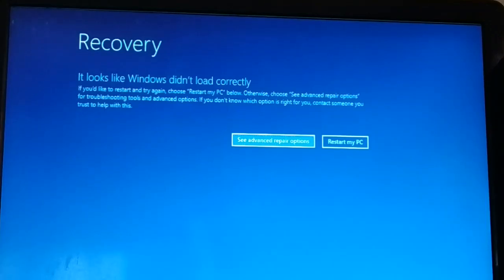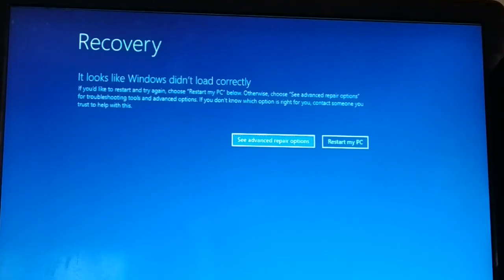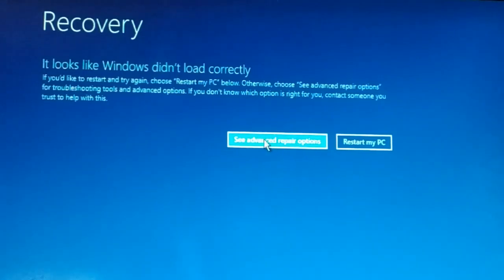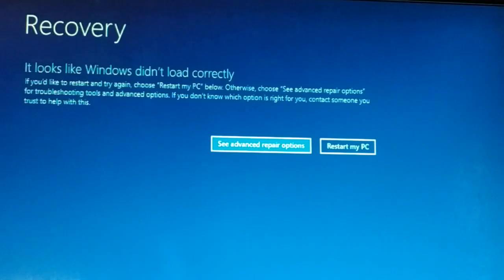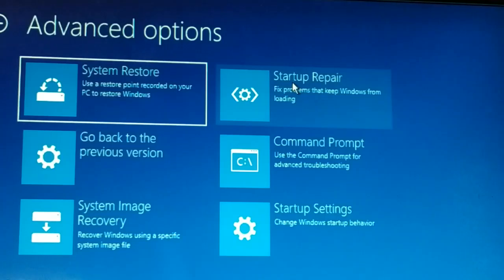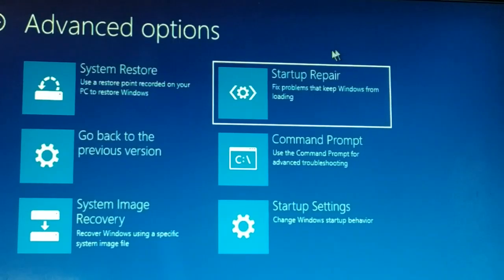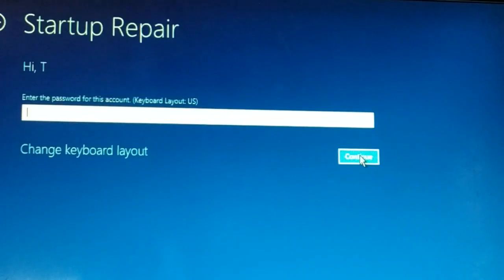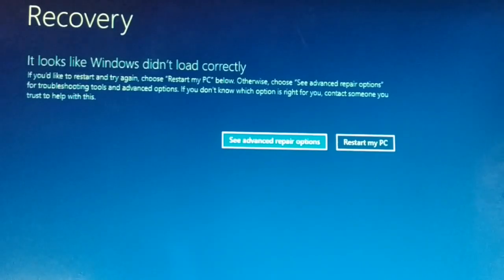Recovery It looks like windows did not load correctly, windows 11, 10, 6 easy way, Fixed [New]